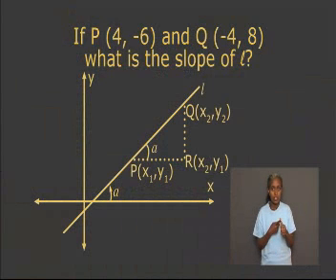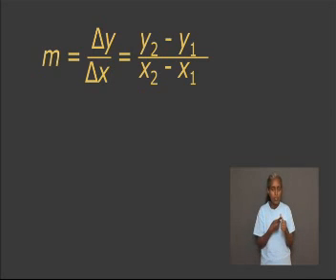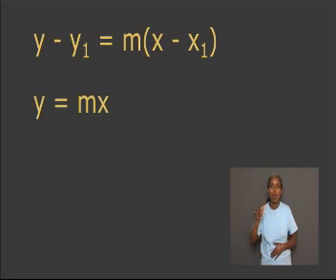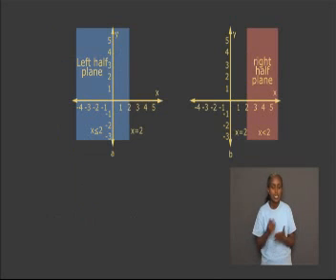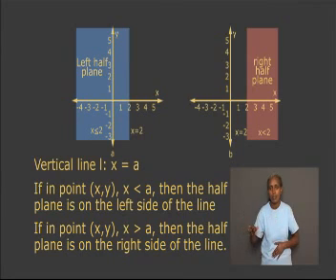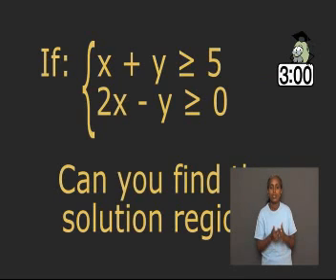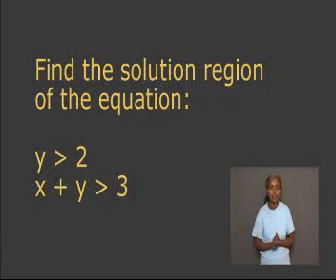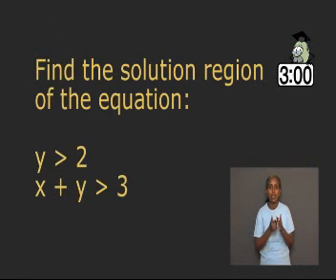Ethiopia | GD 11- Math-Unit 10-Lesson 1| Graphical Solutions of System of Linear Inequalities